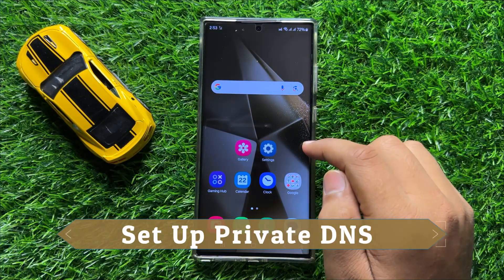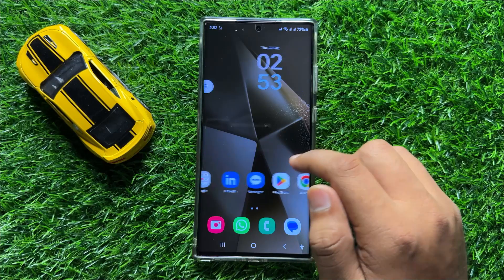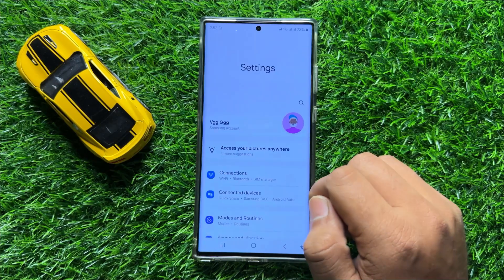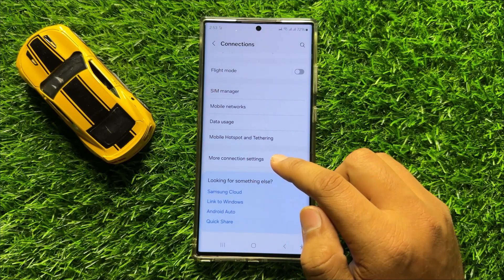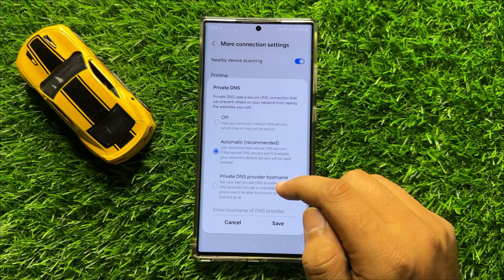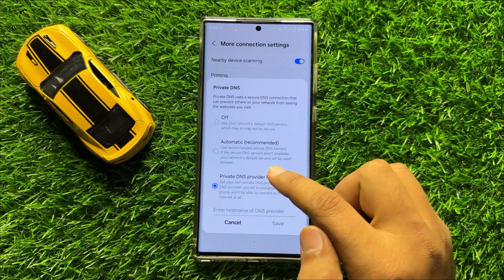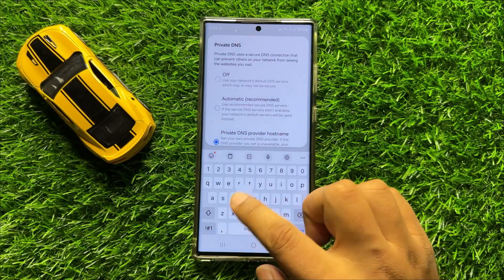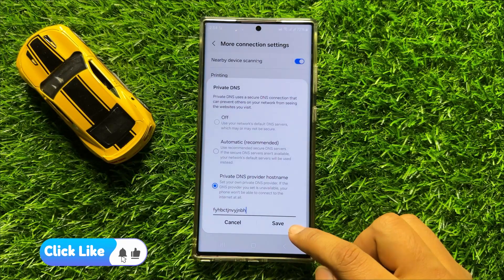How to Set Up Private DNS Samsung Galaxy S24 Ultra